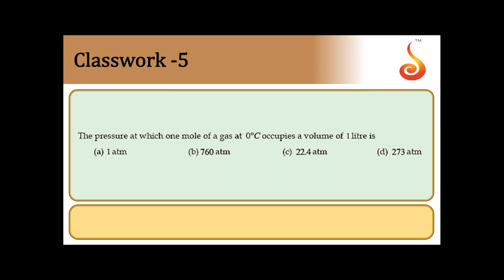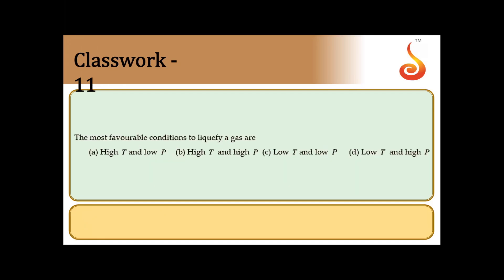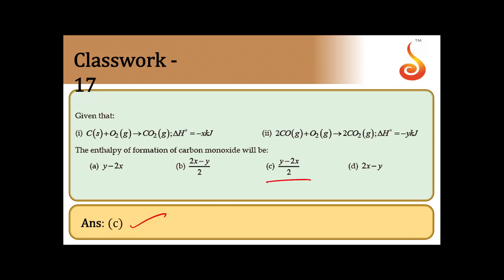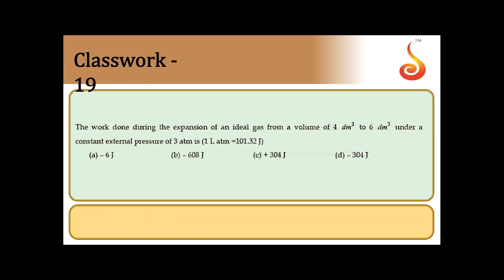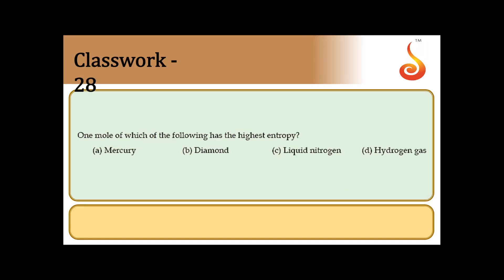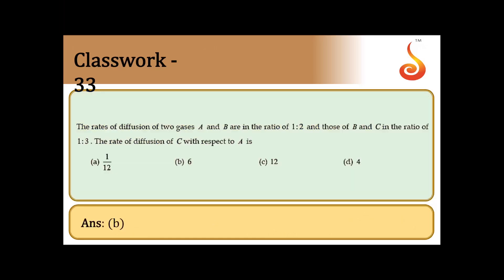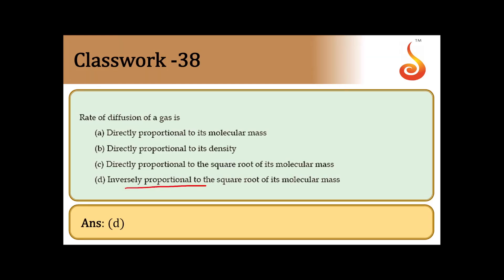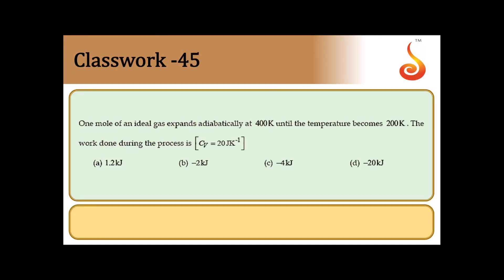Deeksha Online | KCET/EAMCET | Chemistry | Problem solving | 21-04-2020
Welcome to Deeksha Online Classes for KCET/EAMCET! This lecture will cover Problem Solving from the chapters — States of Matter and Thermodynamics and Thermochemistry. We are sure you will have an effective learning experience.